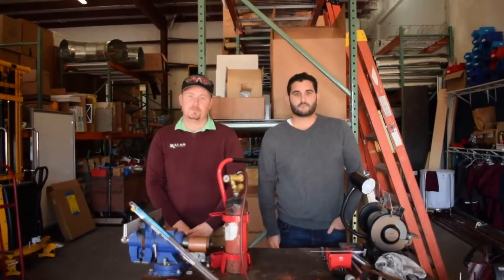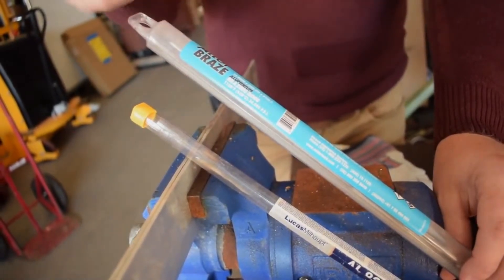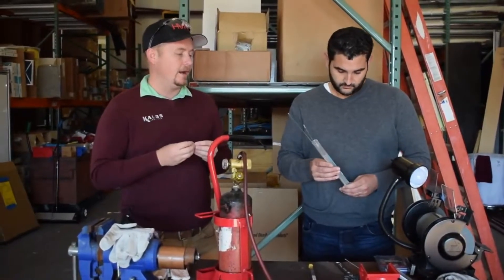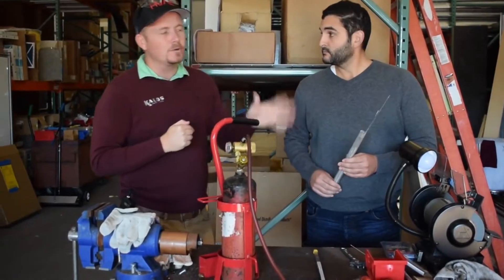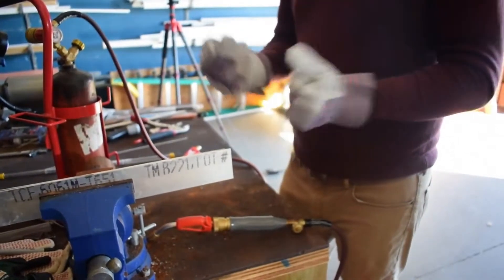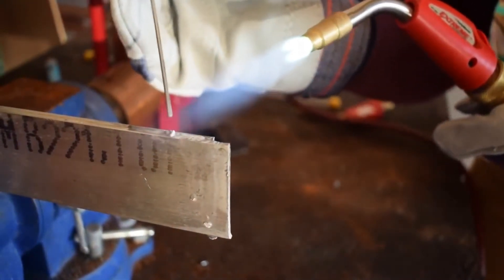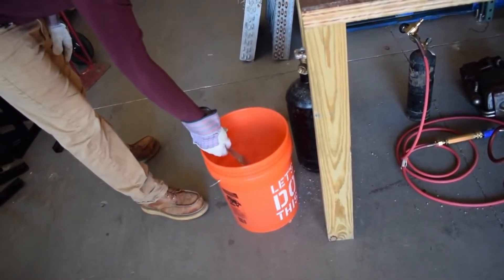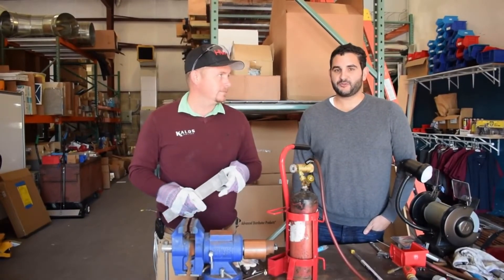Alloy Braze Rod On Aluminum Plate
Showing application and technique using Alloy Braze doing a but weld on Aluminum Plate.